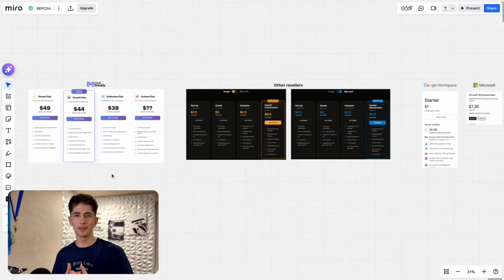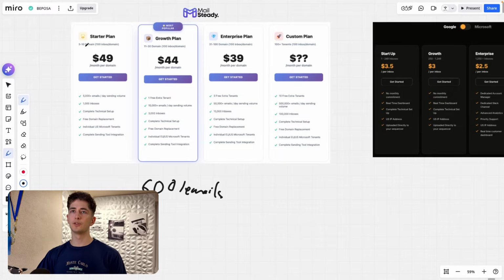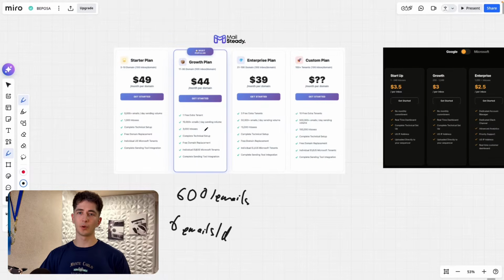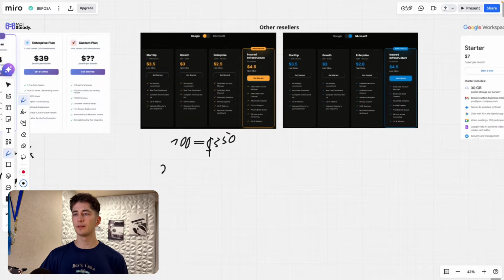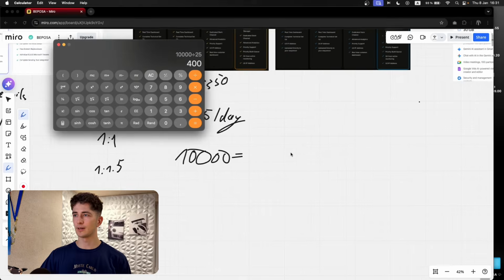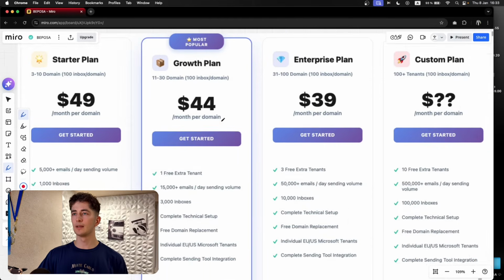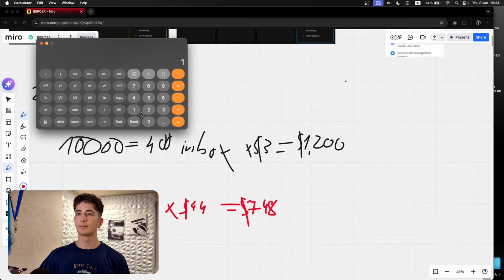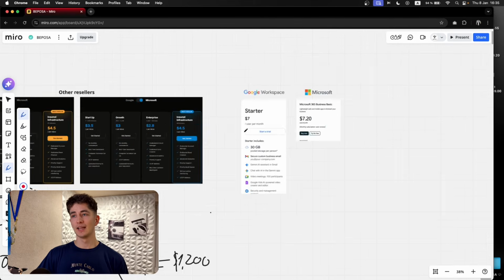Stop Wasting Money On Expensive Email Inboxes, Do This Instead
If you’re trying to scale cold email and getting blocked by expensive tools and softwares, this video will help you fix it without burning your wallet.

Most agency owners waste hundreds of dollars on reseller inboxes, overpriced domains, and bloated tools that don’t even improve deliverability.

In this video, I break down how to set up cold email infrastructure on a budget, while still keeping your emails out of spam.

You’ll learn:
- Why most inboxes sold online destroy your deliverability
- Where to buy cheap inboxes that actually inbox
- The exact providers I use for domains, inboxes, and warmup
- How to avoid overpriced setups and still scale to volume
- DNS settings, sending limits, and deliverability mistakes to avoid
- How to build an infrastructure that books meetings, without going broke

If you’re just starting cold email or want to cut your costs while scaling, this video will give you a smarter setup to build from.

This works for:
✔ SMMA owners running cold email
✔ B2B agencies & appointment setters
✔ Freelancers on a tight budget
✔ Anyone sending 500–10,000+ emails/day
✔ Cold emailers who want better results for less

Resources Mentioned:
→ Tools, domains & inbox providers I use: